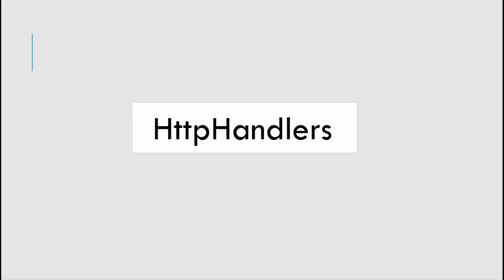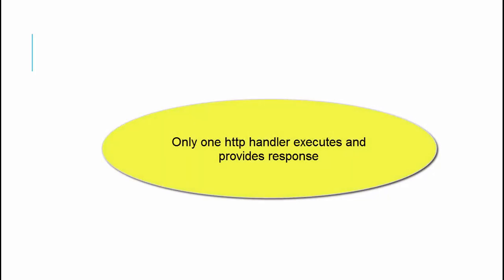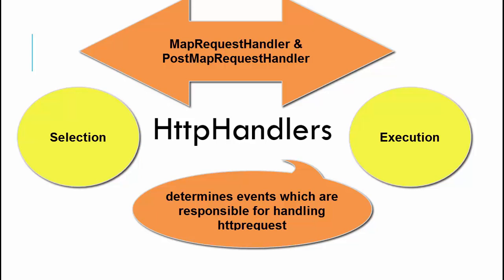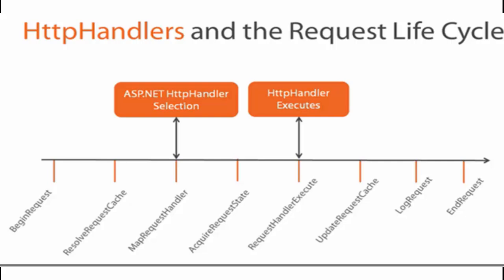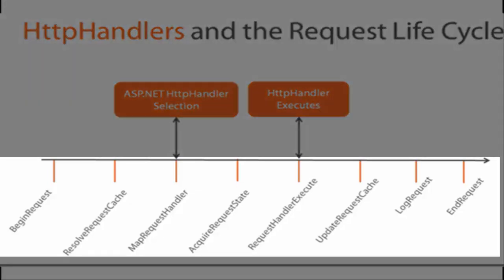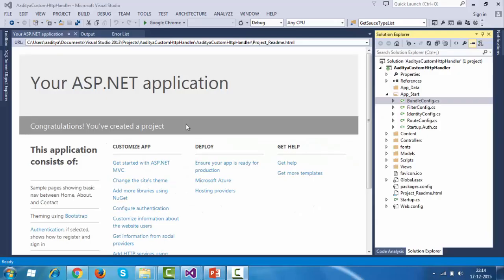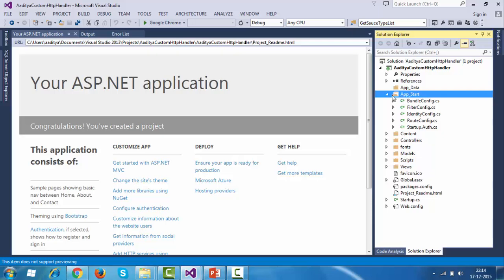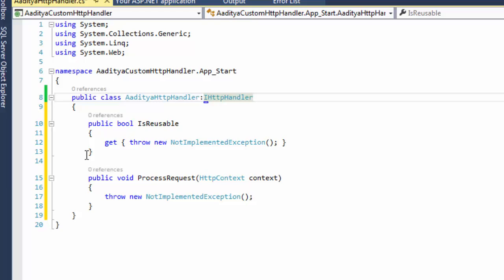What is HttpHandler and How to Implement Custom HttpHandler in ASP.NET MVC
Hello All,Welcome to another video on Interview Question and Answer Series for ASP.NET MVC. In this video we will learn what are HttpHandlers and we will learn how to create our own custom httphandler in asp.net mvc to demonstrate simple flow on how httphandler work.